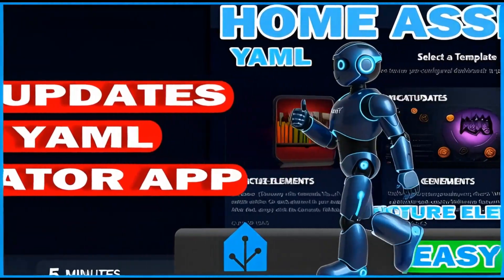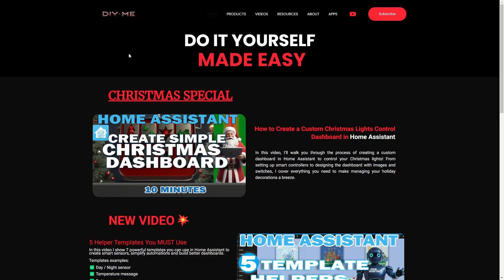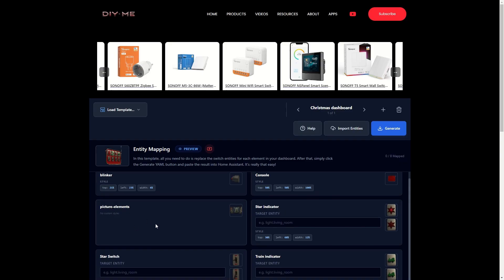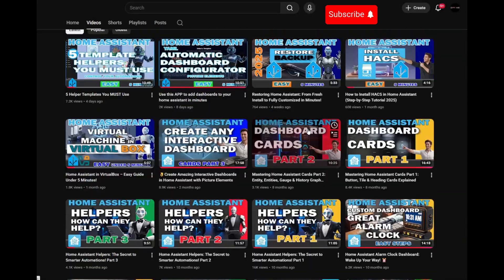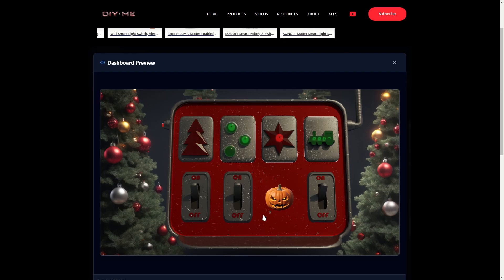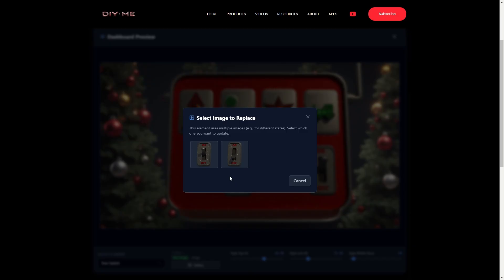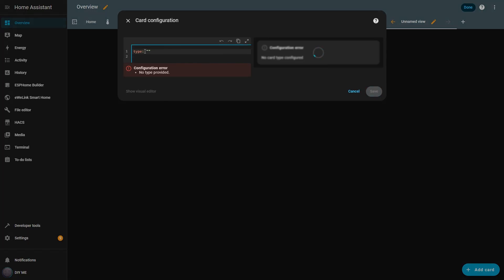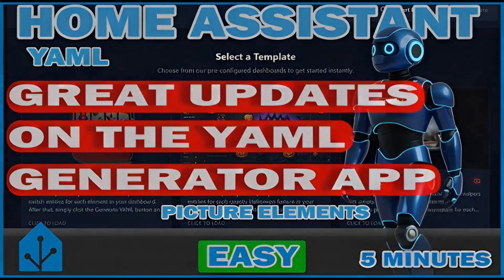Dashboard Auto Generator App Updates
In this video, I show the latest improvements to the YAML Auto Generator app and how you can customize your Home Assistant dashboards in a much easier and more intuitive way.

You’ll see how to:

Customize dashboard elements visually

Replace images using the built-in gallery

Preview the dashboard before generating YAML

Adjust element position and size in real time

Generate ready-to-use YAML for Home Assistant

If you haven’t watched the first video about the Automatic Dashboard Configurator, make sure to check it out first — the link is in the description.

Some devices you can use with Home assistant:

🎁AMAZON USA

🎁AMAZON ESPAÑA

🎁AMAZON DEUTSCHLAND